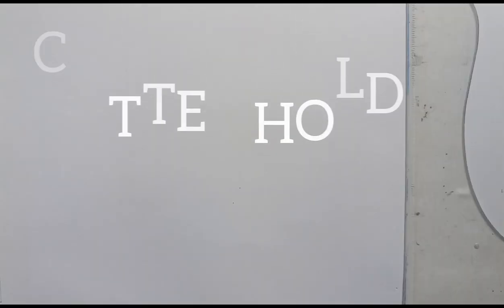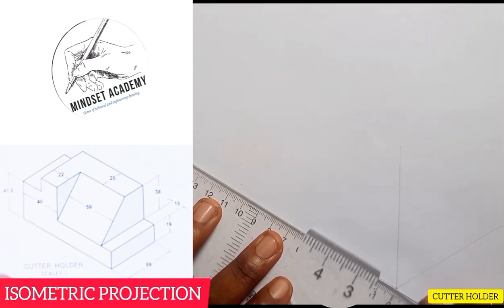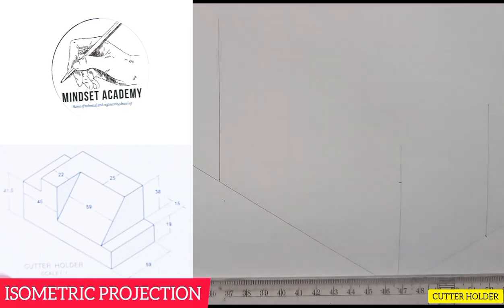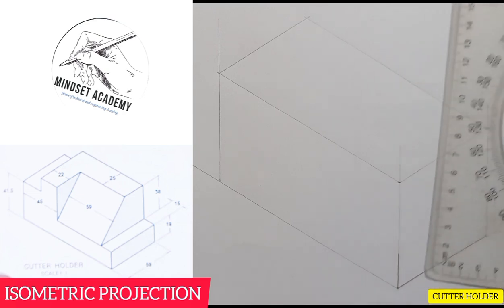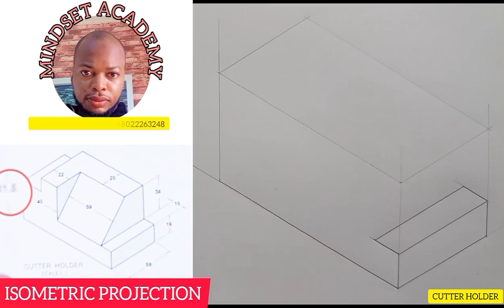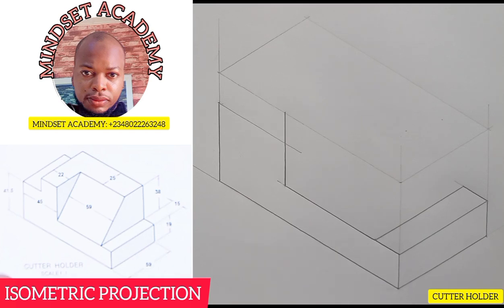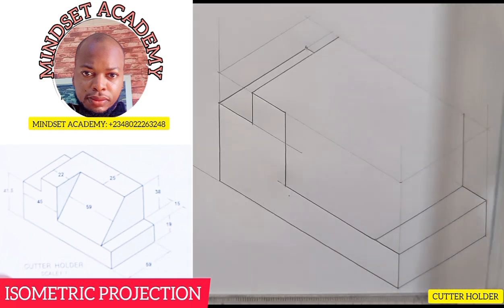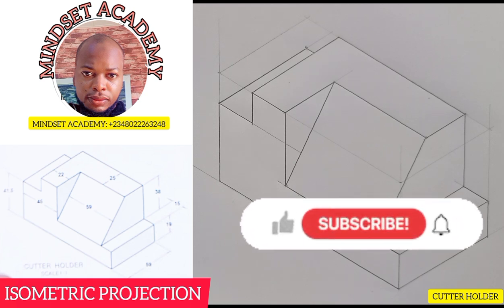CUTTER HOLDER IN ISOMETRIC PROJECTION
learn how to draw in isometric projection